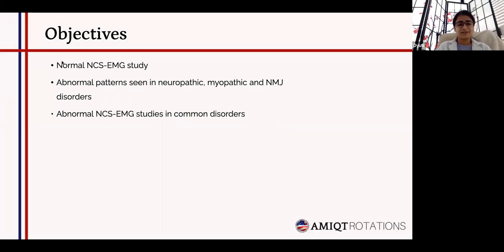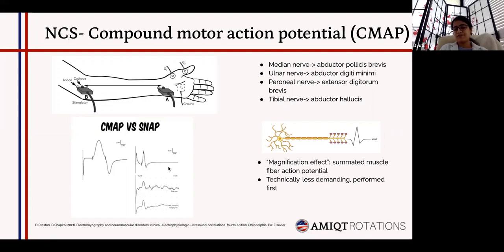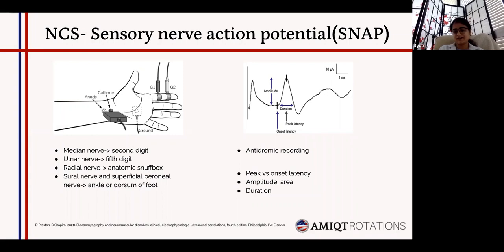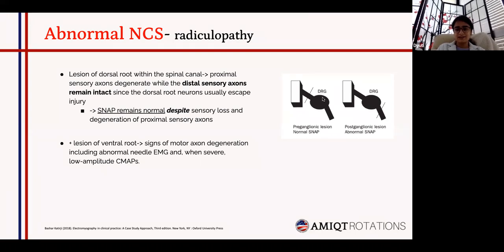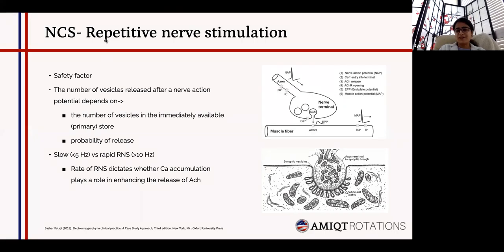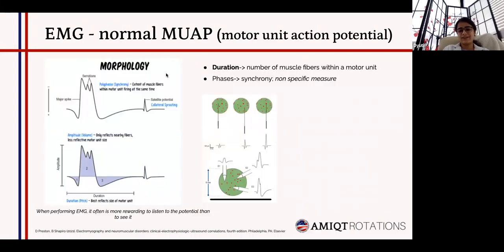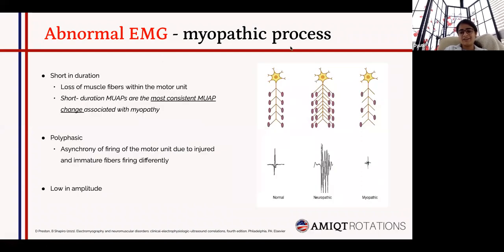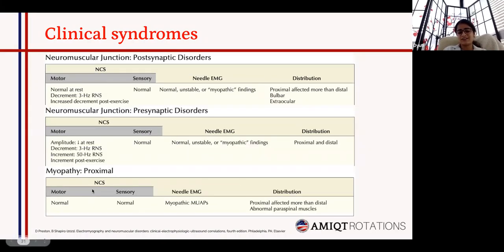AMIQT - Dr Shah, Dyuti - Oveerview of Electrodiagnostic Studies in Neurology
This is the most comprehensive presentation of electrodiagnositis in Neurology I have ever viewed.  I recomend this video to anyone interested in learning about the field. Her presentation is complete and fully academic.  It is a good as it gets. Dr Dyuti Shah gave this presention which she was rotationg with the Neurology program at American Medical International Quality Training in Washington DC in the spring of 2022